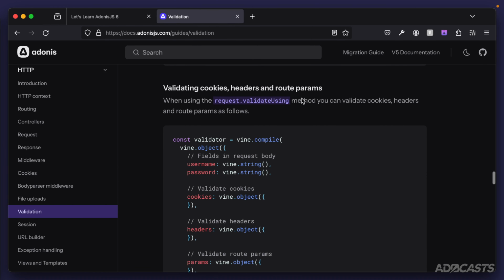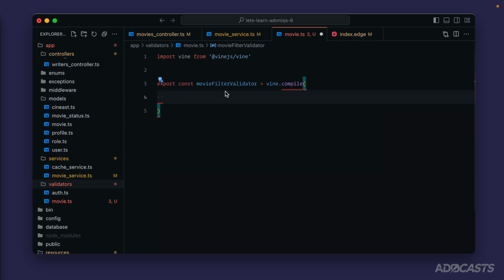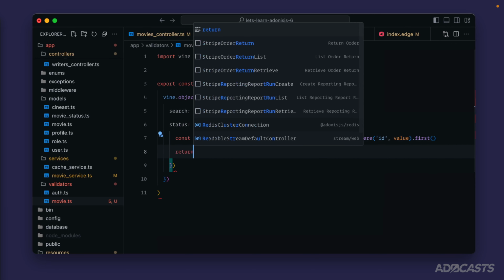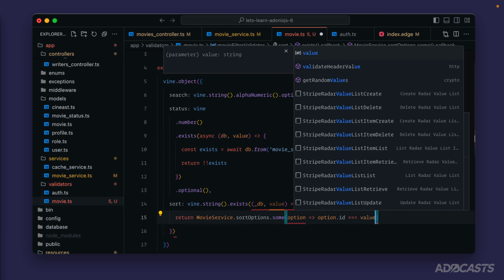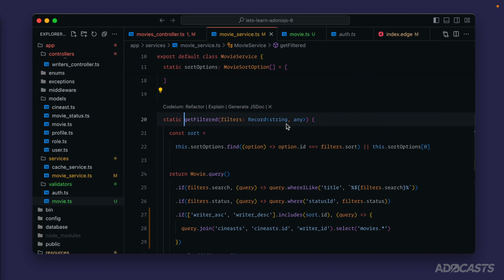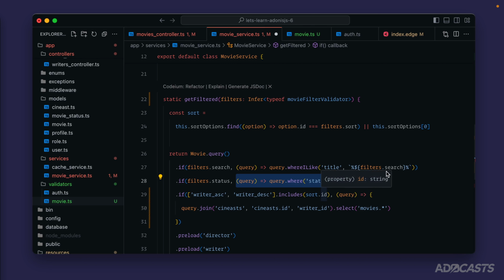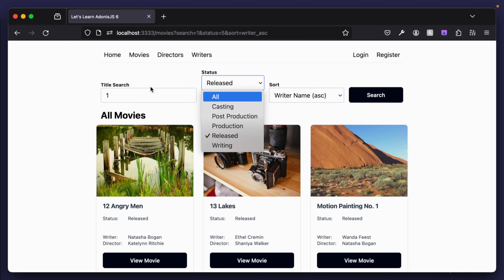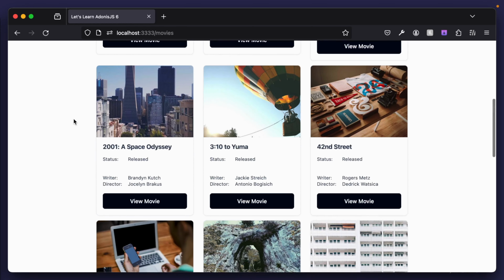Let's Learn AdonisJS 6: Ep 8.5 - Validating Query String Filter Values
Learn how to validate query string filter value

In this lesson, we'll learn how to use VineJS, AdonisJS' Validator, to validate the filter properties and values we have within our query string.

⏰ Timestamps
00:00 - Validating Headers, Cookies, and Route Params
00:37 - Creating A Validator From VS Code
01:10 - Defining Our Movie Filter Validator
03:48 - Validating Our Query String
04:15 - Infering Validator Type
05:31 - Testing Our Validation
06:20 - Supporing 'All' Status

Socials